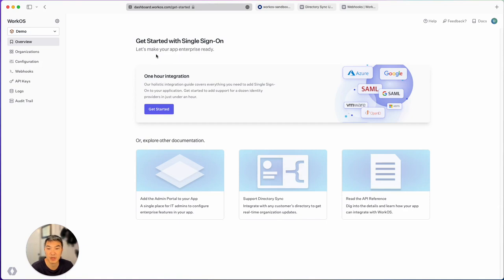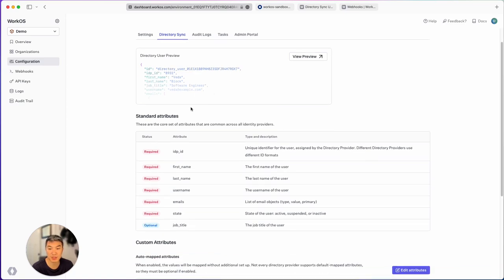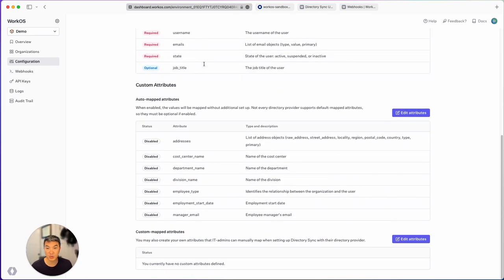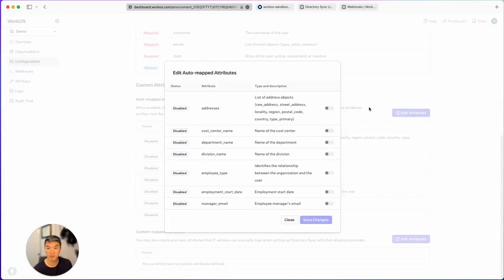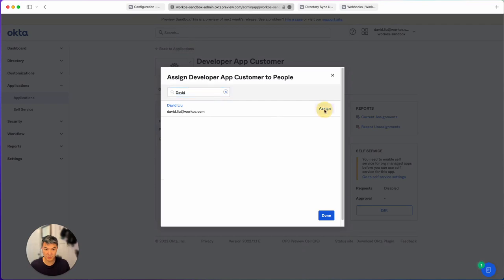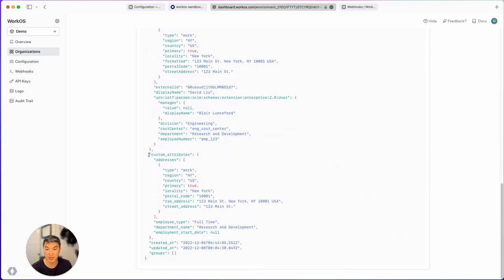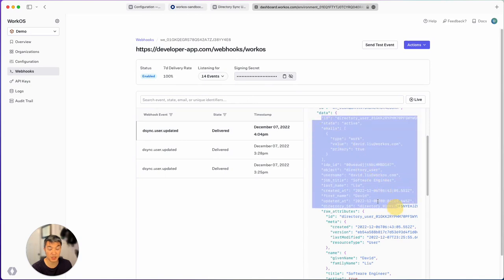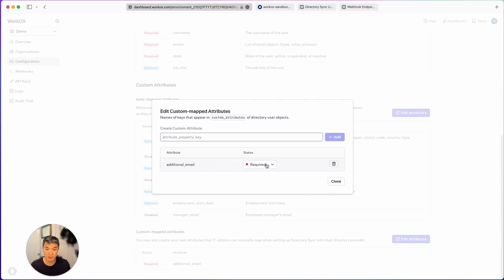WorkOS Auto-mapped Attributes Demo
In this video, we'll be going through a demo of the WorkOS Auto-mapped Attributes.